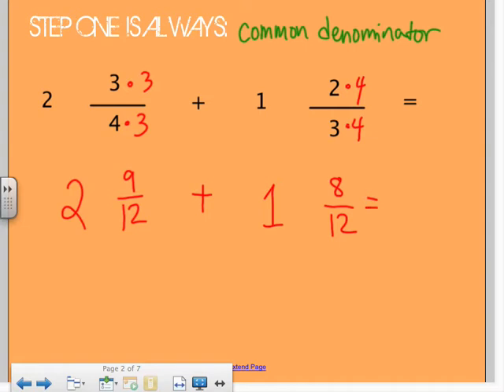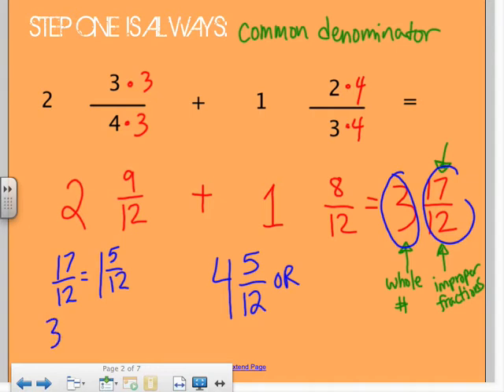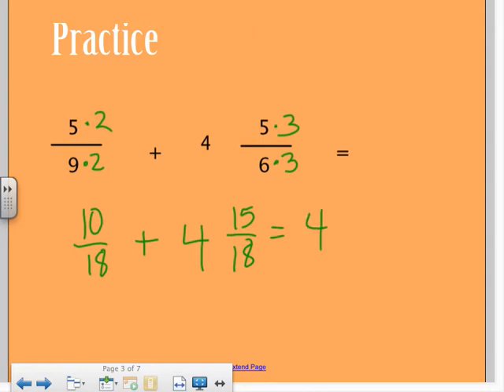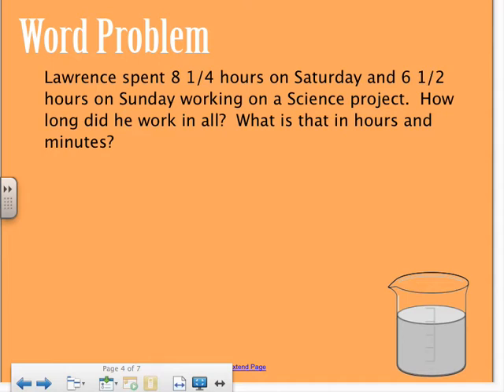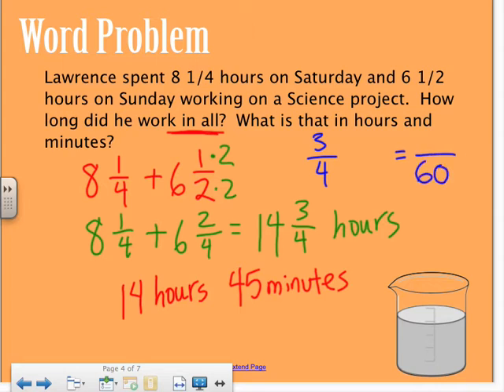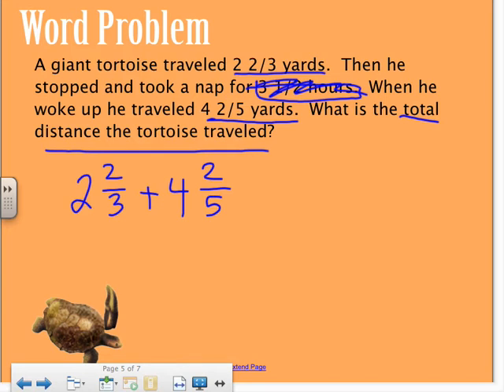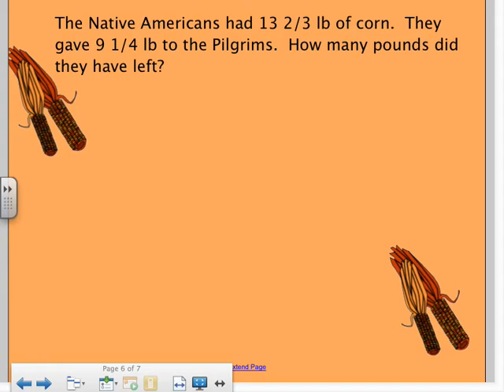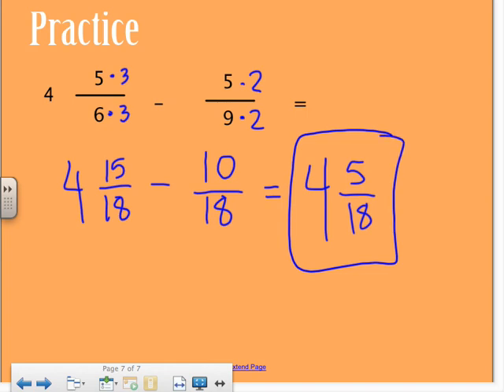Adding & Subtracting Mixed Numbers